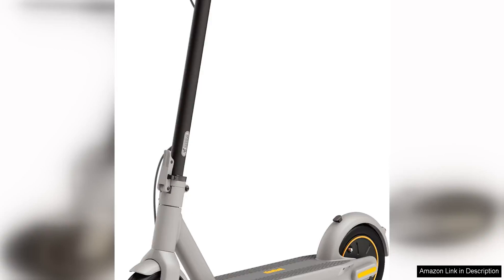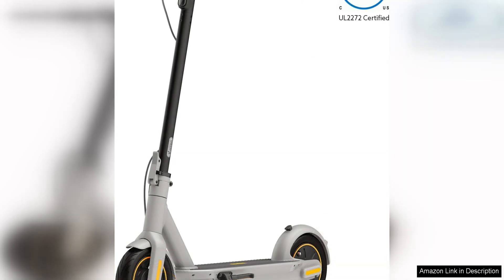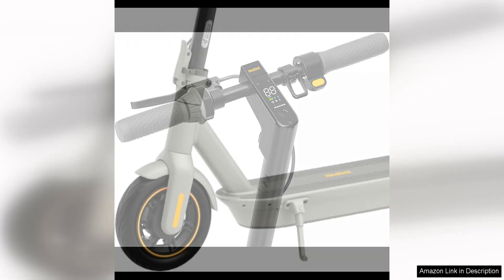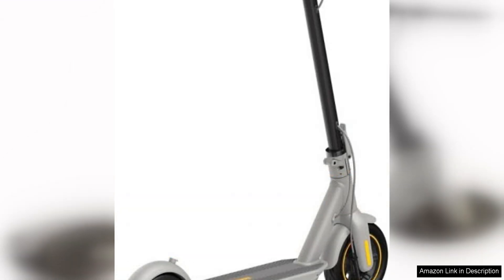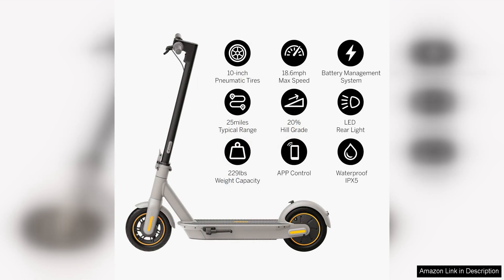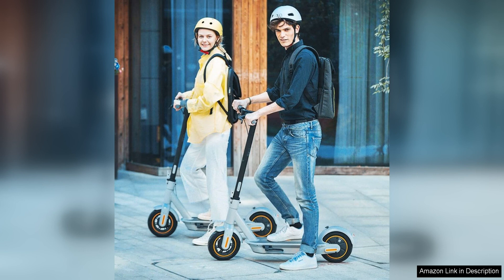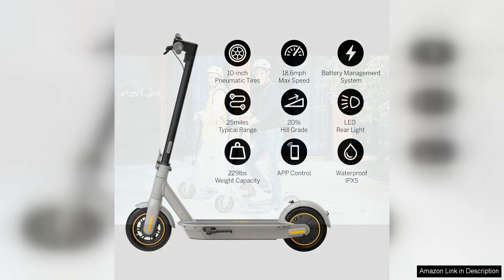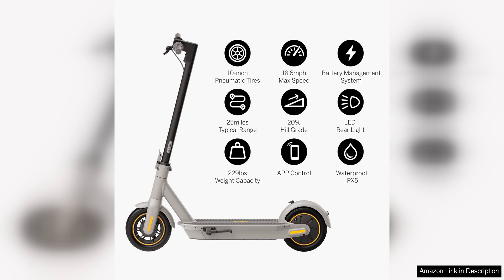Segway Ninebot MAX Foldable Electric Scooter Power by 350W/450W Motor Long Miles Review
The Segway Ninebot MAX Foldable Electric Scooter is a game-changer in the world of electric scooters. With a powerful 350W/450W motor, this scooter is designed to provide a smooth and efficient ride for both short commutes and longer journeys.

One of the standout features of the Ninebot MAX is its impressive battery life. With a range of up to 40 miles on a single charge, this scooter is perfect for those looking to make longer trips without worrying about running out of power. The long battery life is thanks to the high-capacity battery, which can be fully charged in just 6 hours. This makes it a convenient and practical option for daily commuters.

In terms of performance, the Ninebot MAX delivers a smooth and stable ride, thanks to its large 10-inch pneumatic tires. These tires provide excellent shock absorption, making it easy to navigate bumpy roads and uneven terrain. The scooter also features a top speed of 18.6 mph, allowing you to reach your destination quickly and efficiently.

The Ninebot MAX is also incredibly user-friendly, with a convenient one-step folding system that makes it easy to transport and store when not in use. The scooter is also equipped with a bright LED display that shows important information such as speed, battery level, and riding mode, making it easy to keep track of your ride.

Safety is a top priority with the Ninebot MAX, as it comes with front and rear lights, as well as a dual braking system that combines electrical and mechanical brakes for enhanced stopping power. Additionally, the scooter features a built-in front shock absorber and anti-lock braking system for added stability and control.

Overall, the Segway Ninebot MAX Foldable Electric Scooter is a top-notch option for those looking for a reliable and high-performance electric scooter. With its long battery life, impressive range, and user-friendly design, this scooter is sure to impress both beginners and experienced riders alike.